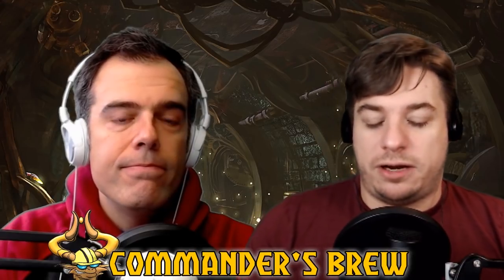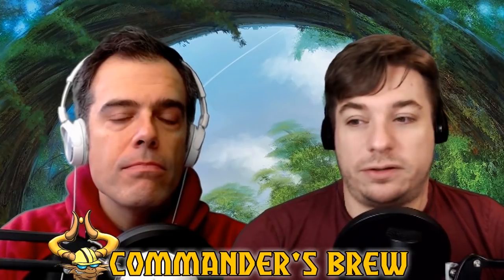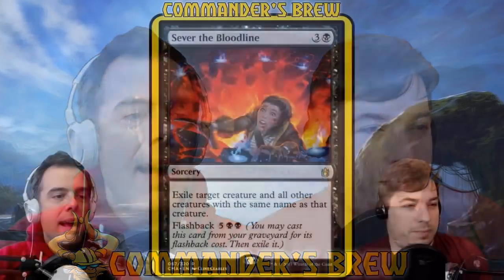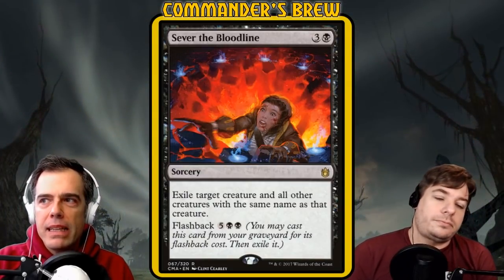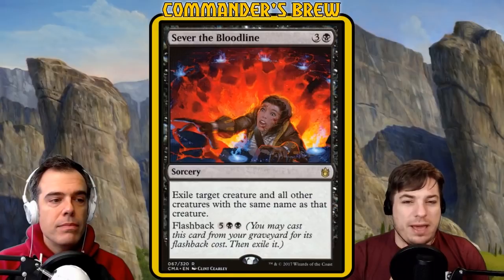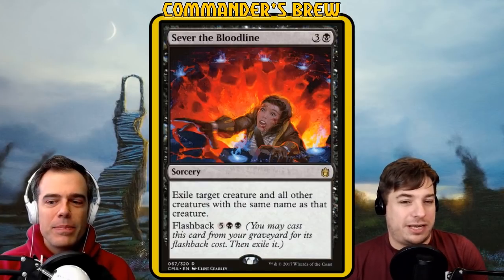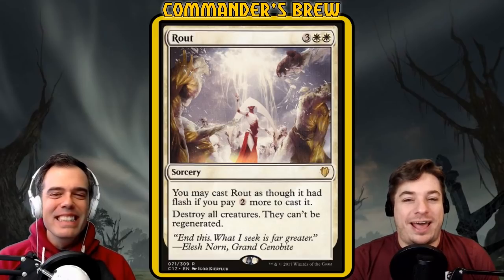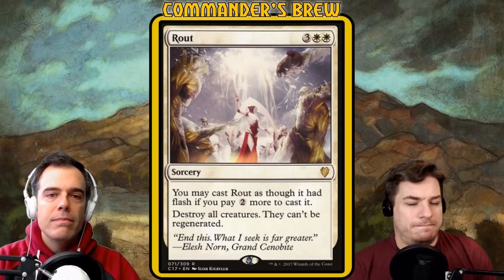CB Vlog - Creature Removal | Commander's Brew | Magic the Gathering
This week we talk all about creature removal both pointed and mass and how much we should be including and what the pros and cons are of each. It's something we all keep in mind but it's not something that comes up in larger discussions so let's dig in to removal!

for all your Magic needs in Canada AND the USA!

If you want to sling spells on one of our sweet playmats, head over